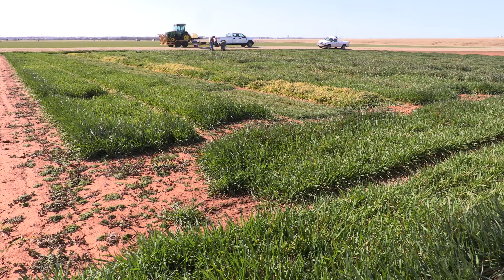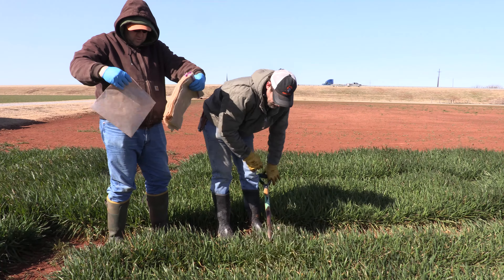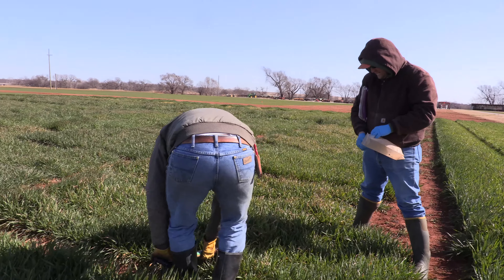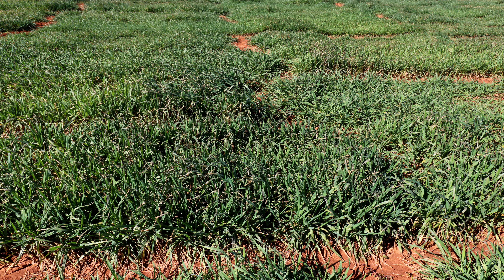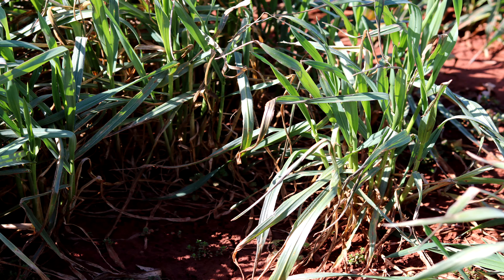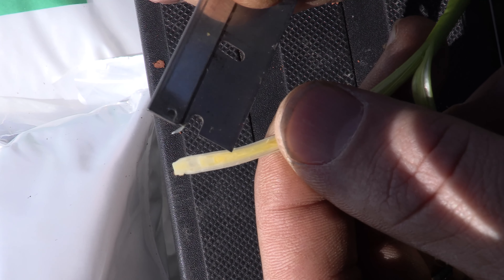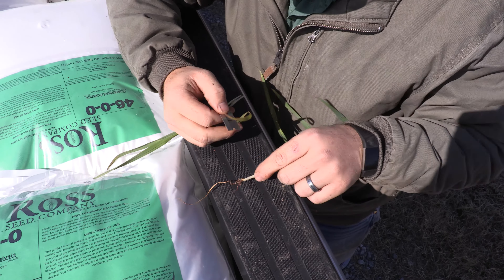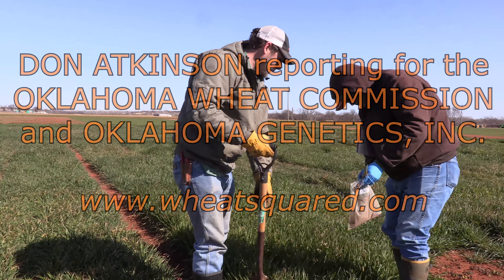Scouting For First Hollow Stem